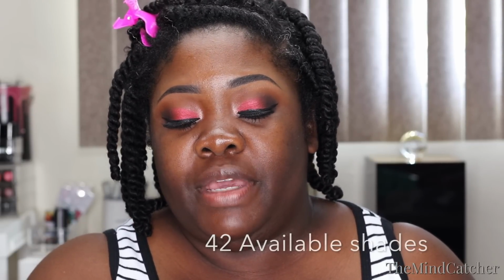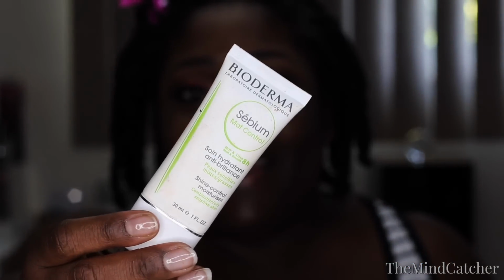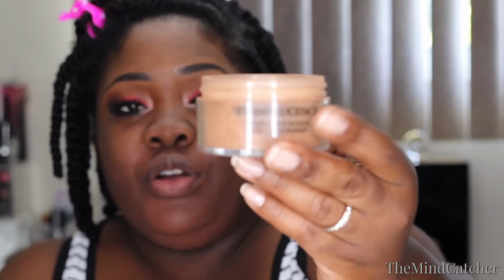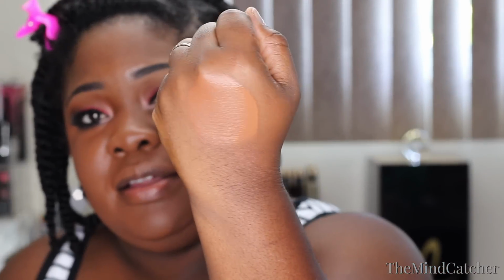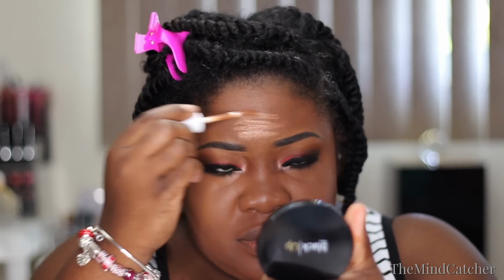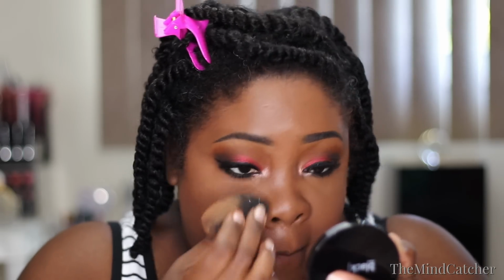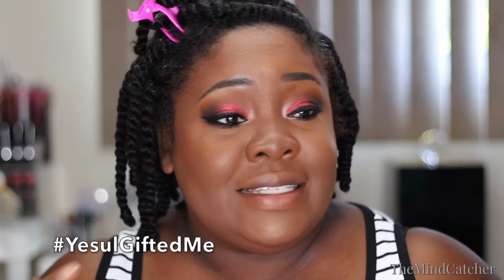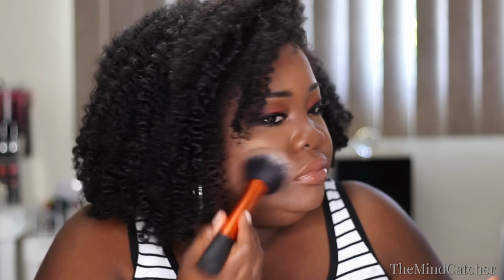ColourPop No Filter Foundation | Dark Skin 200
This video is about the Colourpop Cosmetics New No Filter Foundation in the shade 200. I also picked up the No Filter Concealer in shade 52, and the No Filter Powder in shade Deep Dark.

Please watch the video in it's entirety to find out my thoughts for this First Impressions.

The Tumeric Sheet Mask Mentioned was by Yesul. I received this through my OctolyFamily "Yesul Gifted Me".

Produced with iMovie
Camera Used